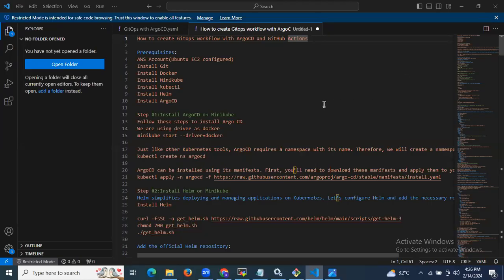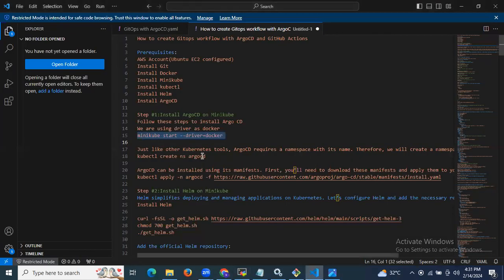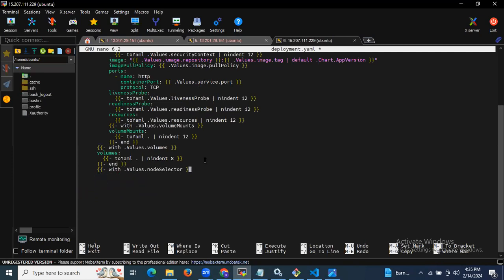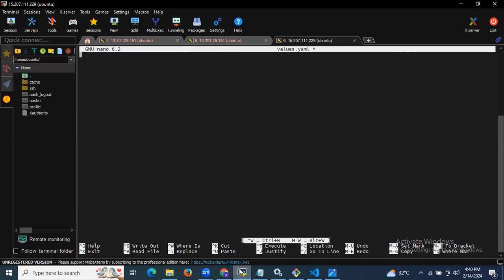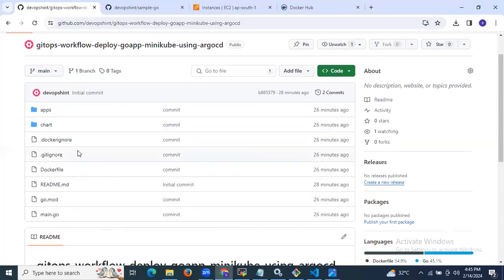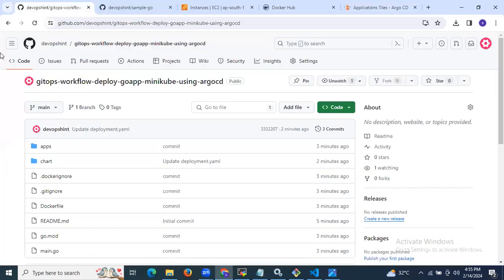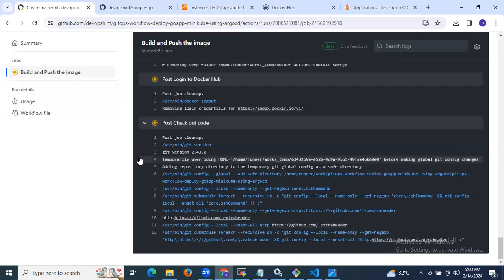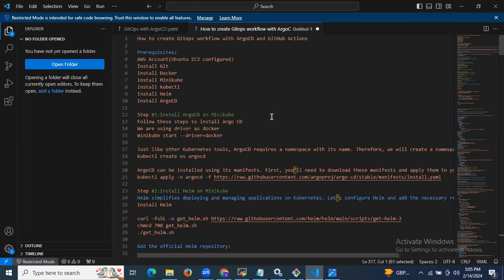How to create Gitops workflow with ArgoCD and GitHub Actions | GitOps with ArgoCD Tutorial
In this video we are going to cover How to create Gitops workflow with ArgoCD and GitHub Actions | GitOps with ArgoCD Tutorial | ArgoCD Tutorial
0:00 Install ArgoCD on Minikube
5:00 Install Helm on Minikube
10:00 Create Dockerfile for Go App
15:00 Create Helm Chart for Go application and modify helm chart file
20:00 Push Go App code and Dockerfile to GitHub Repo
25:00 GitHub Actions workflow to build Docker Image and push to DockerHub
28:00 Deploy Go Application on Minikube using GitOps Workflow

Please find below step by step article on How to Create GitOps Workflow with ArgoCD and GitHub Actions.